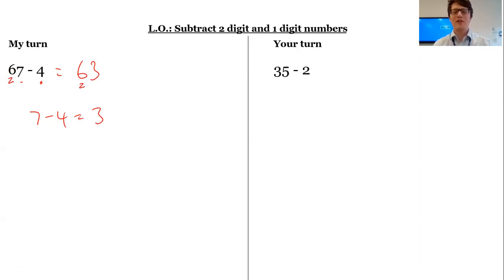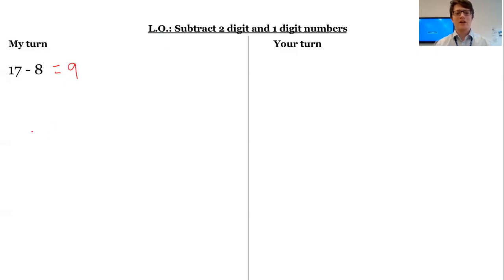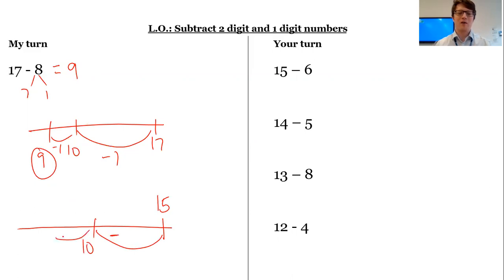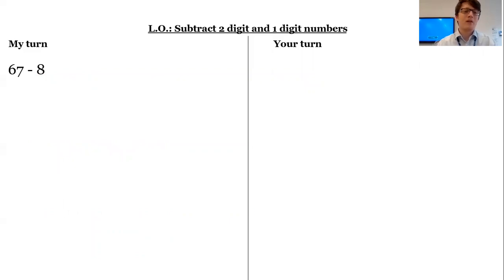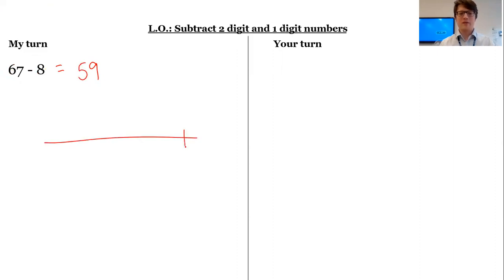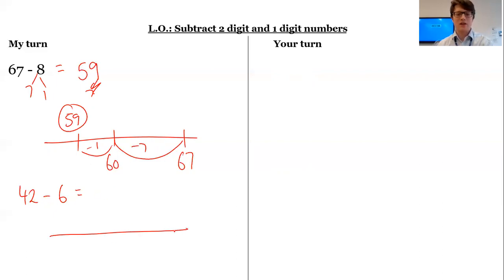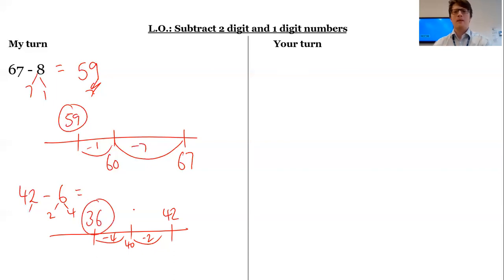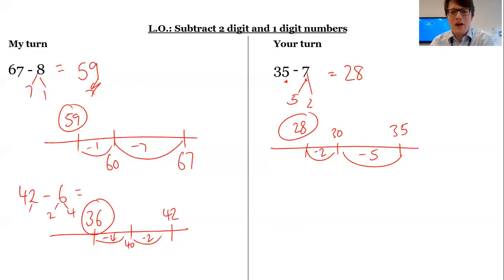Year 2 - Subtract 2 digit and 1 digit numbers